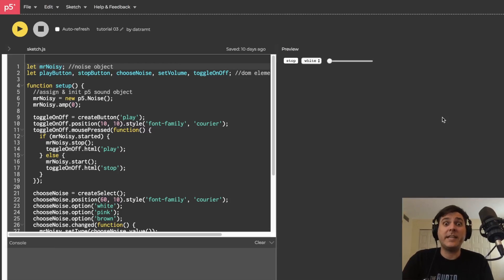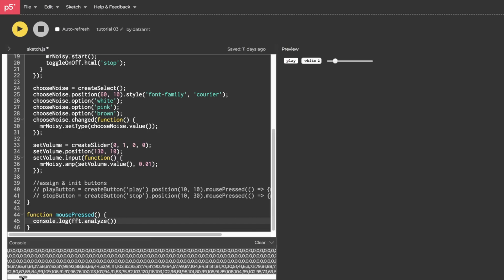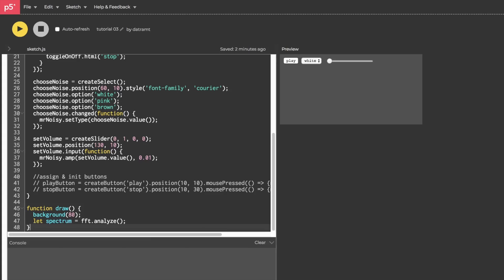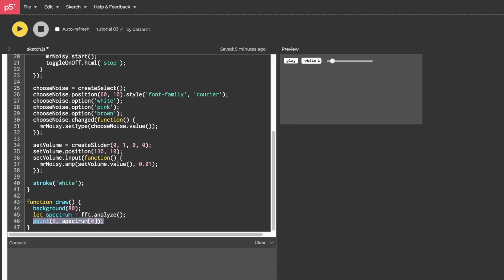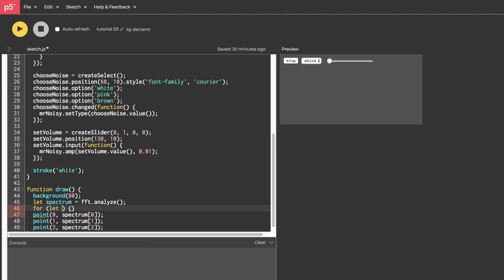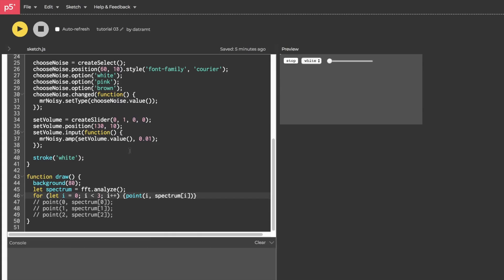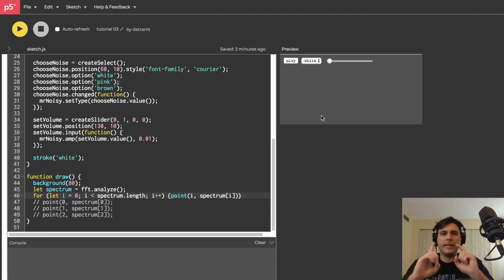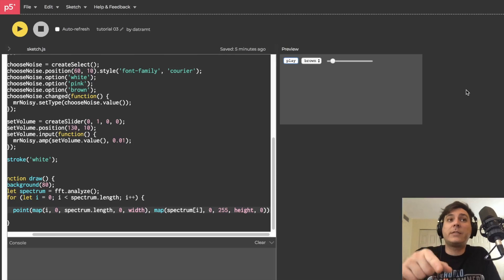Browser Noise: Web Audio Tutorial 5 (Plotting Audio Spectrum)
Use FFT to retrieve spectrum data and store it in an array; access that data by looping through the array with a for ­loop, and then plotting that data on a 2D canvas.